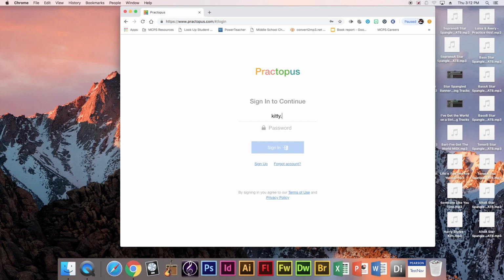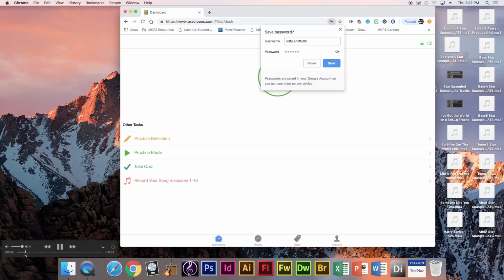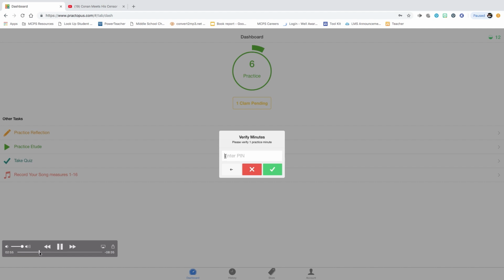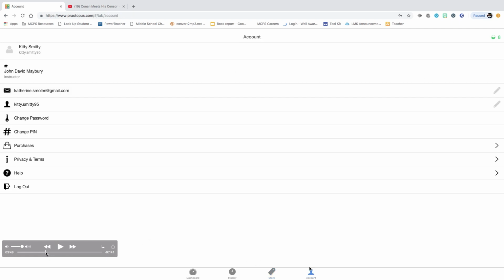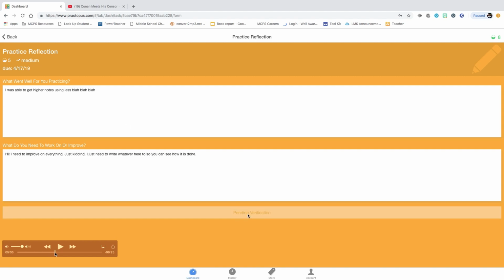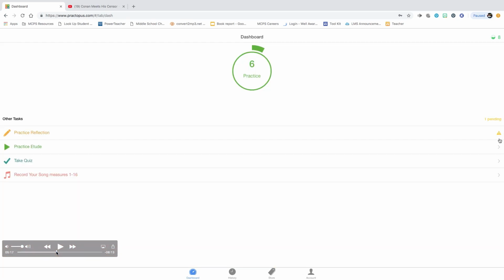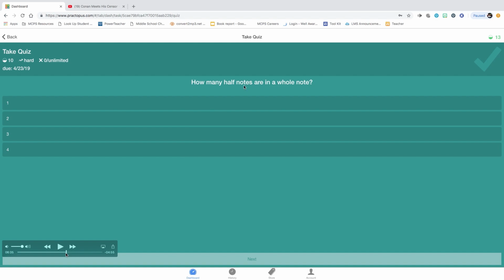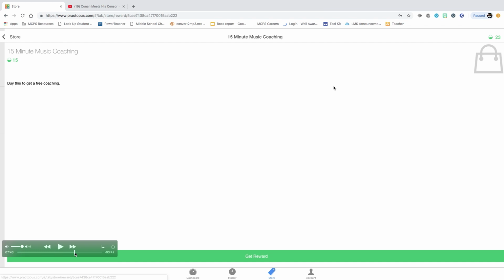Practopus - Student PoV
This is a "quick" video showing you how Practopus works and all the ways we'll be using it in the future.

Note: We did this in one take. Please excuse us rambling every now and then.